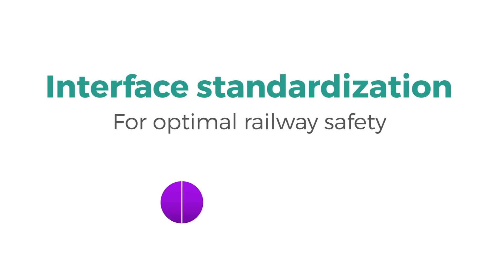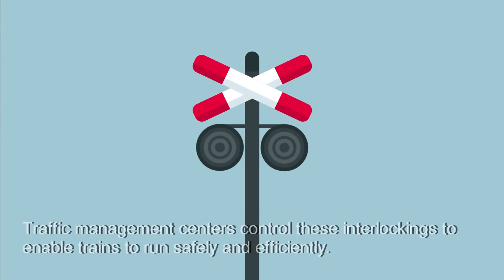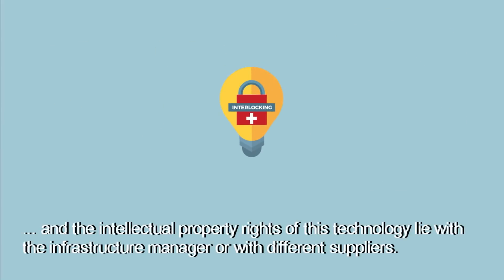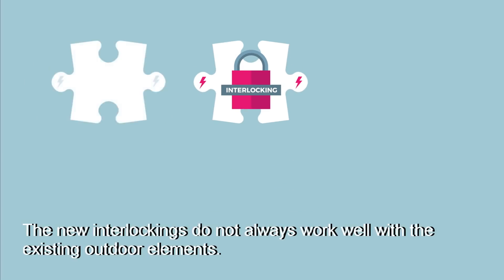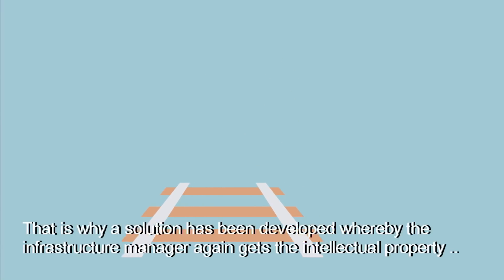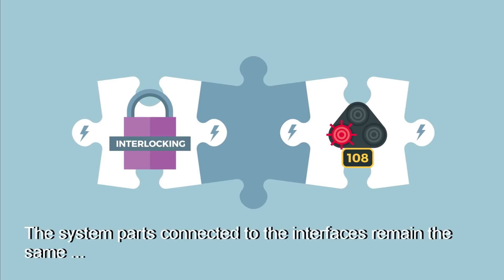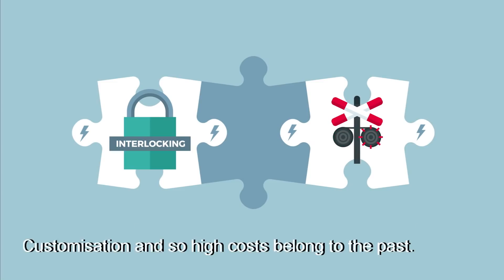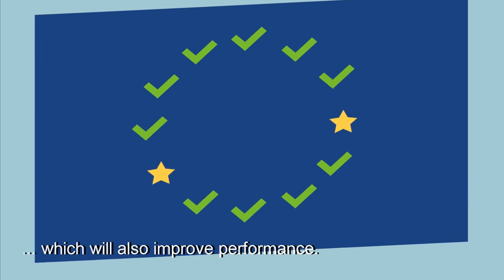EULYNX Standardization of signalling interfaces (English with subs)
In order to enable future partial replacement of system elements European infrastructure managers feel the need for standardization of the interfaces between these elements. With the EULYNX approach subsystems can be replaced without the need for a complete renewal of the interlocking.